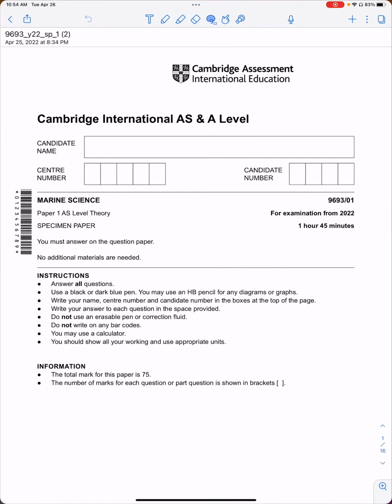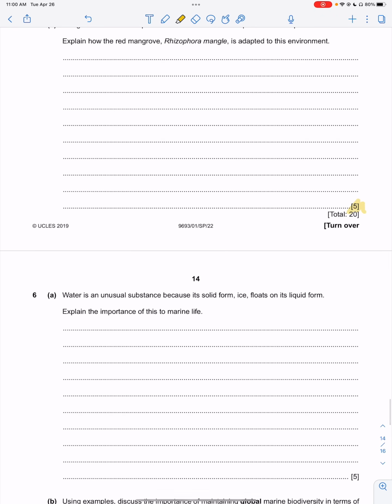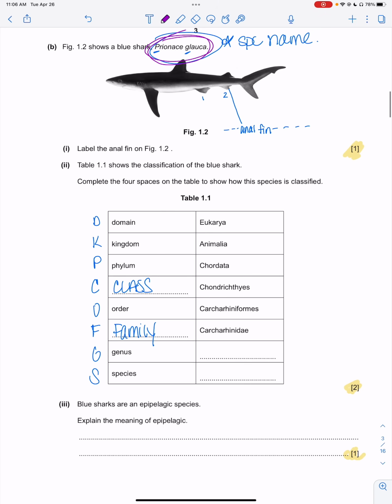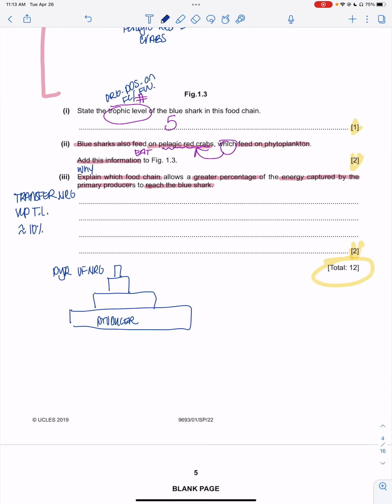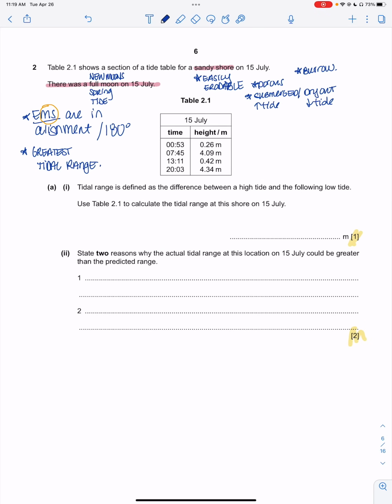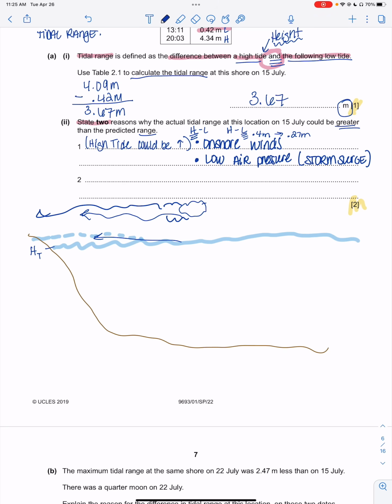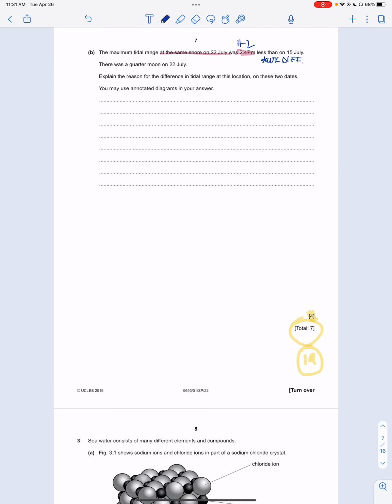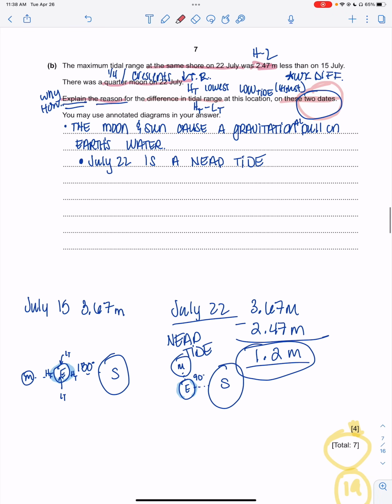AICE Marine Science Specimen Paper 1 Questions 1-2 (pg1-7)